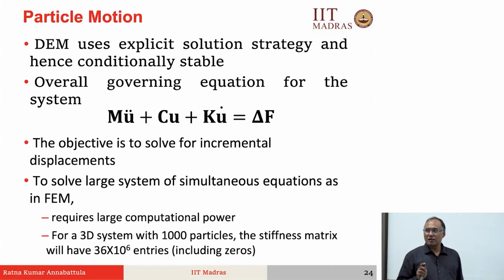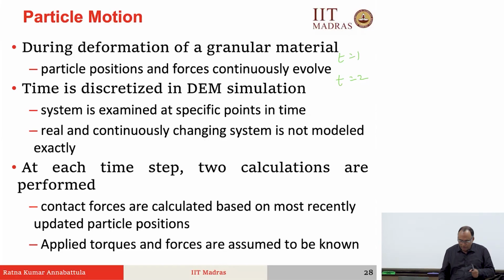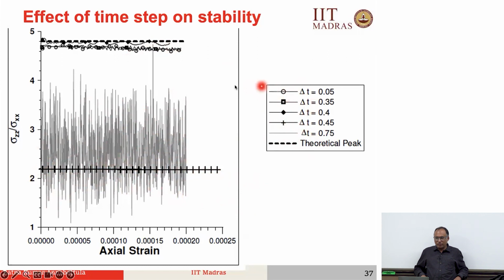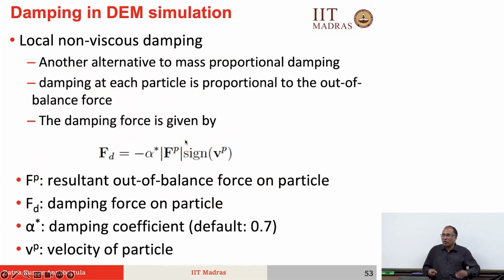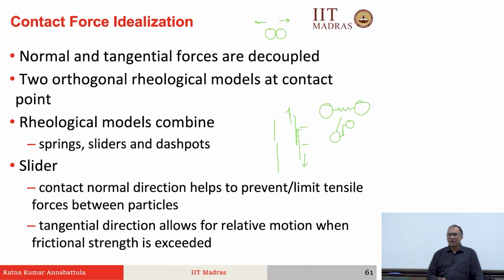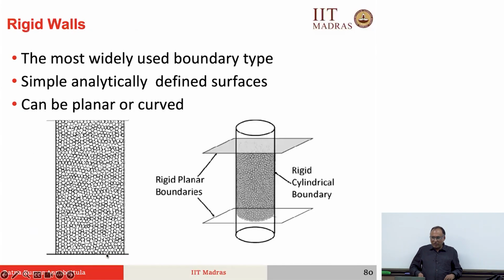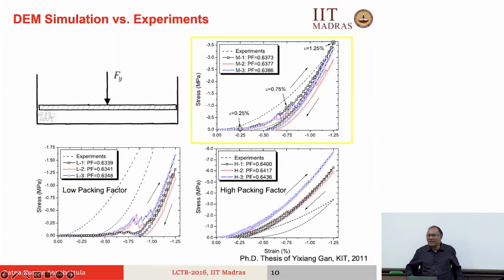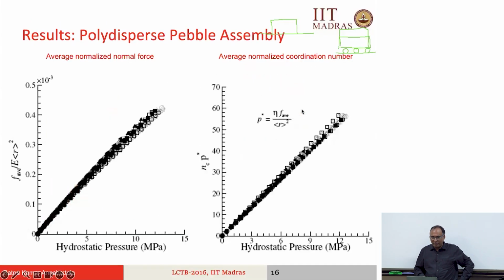L09 Implementation of DEM and Contact Models